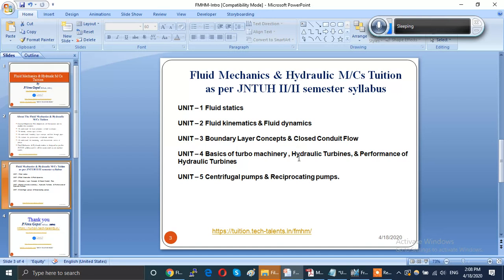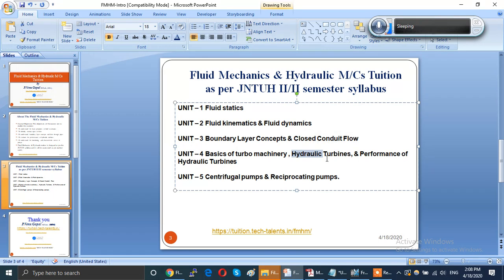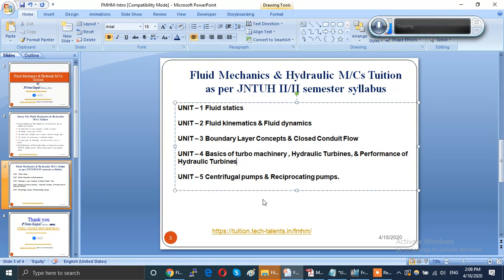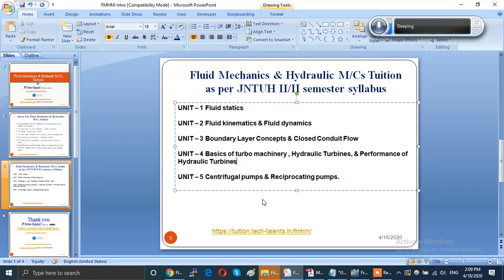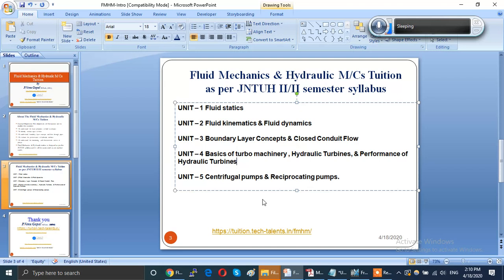Fluid Mechanics & Hydraulic M/Cs Tuition Intro - PART -3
About The Fluid Mechanics & Hydraulic M/Cs Tuition - PART -3